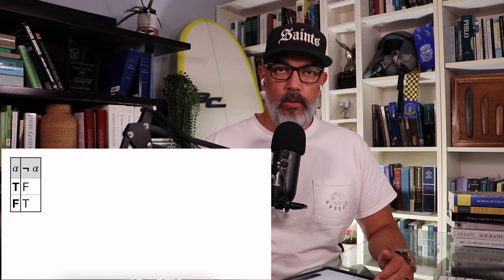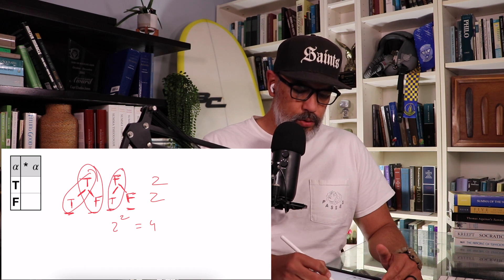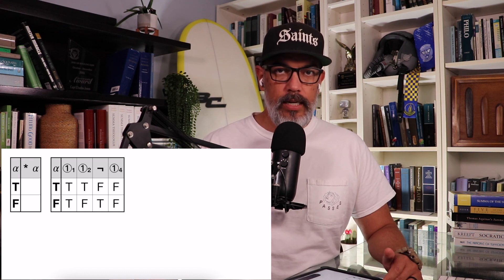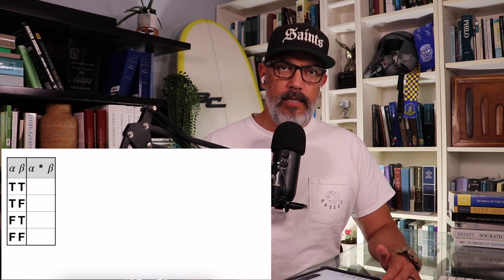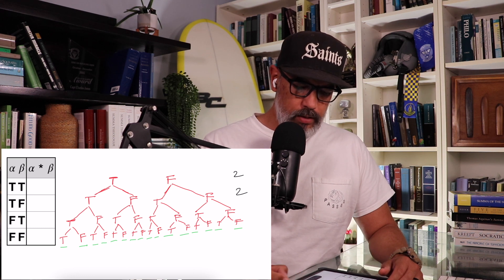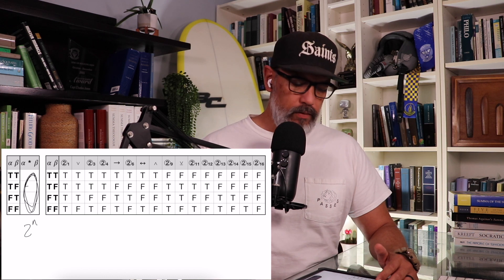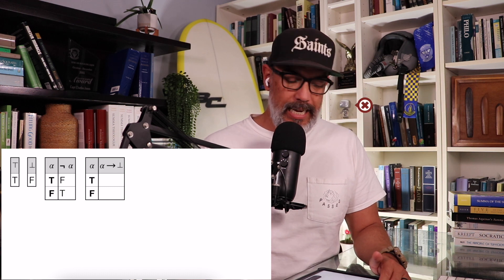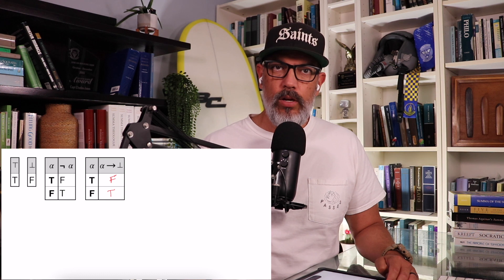All Possible Connectives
6.6.2 The Range of Possible Connectives

In this video we look at the different possible connectives.

For this video: Read 6.6.2 The Range of Possible Connectives (pp. 126-129)
For next video:  Read 6.6.2 The Range of Possible Connectives (pp. 126-129)